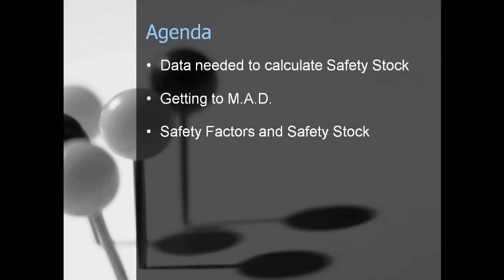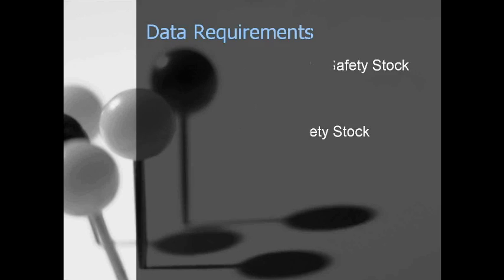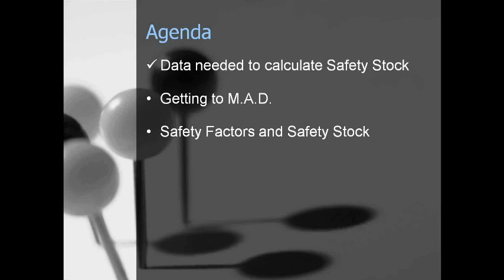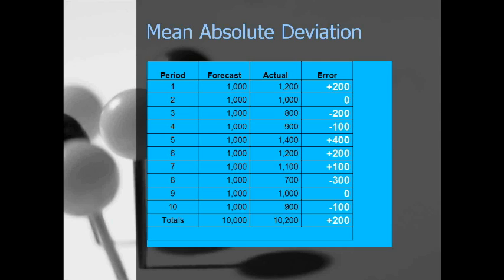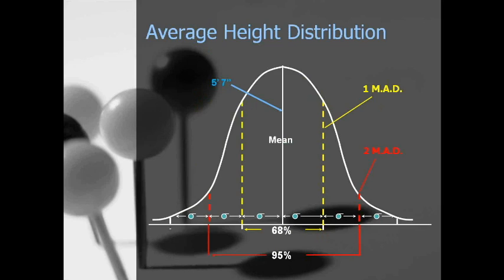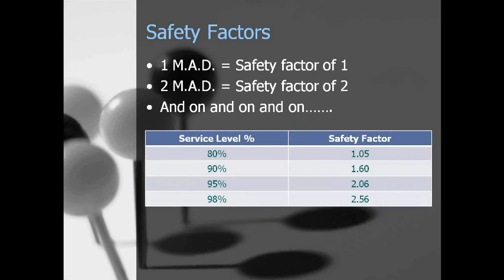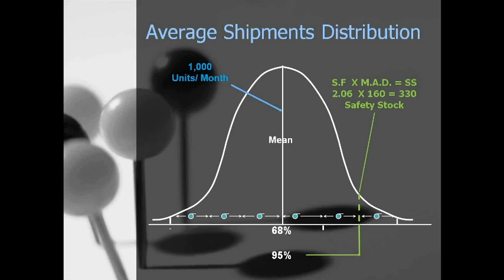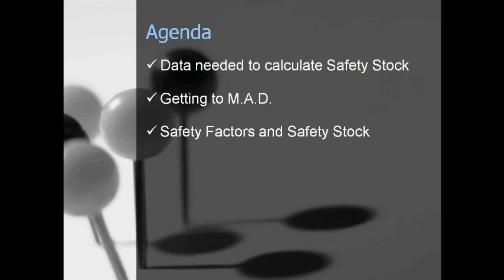What is the Right Amount of Safety Stock